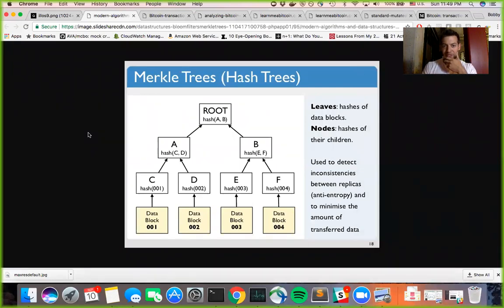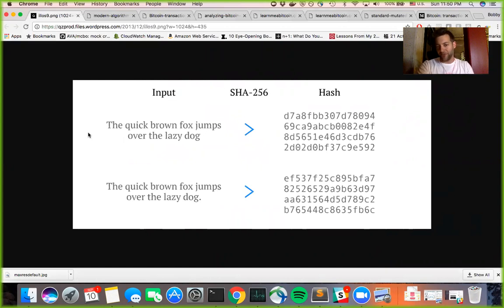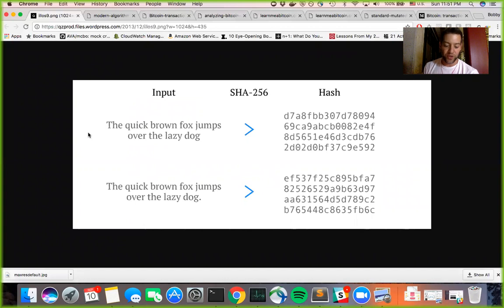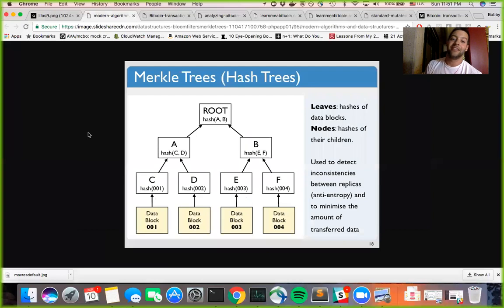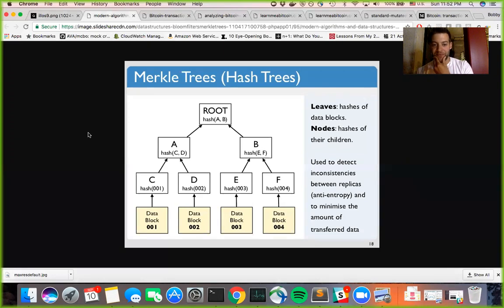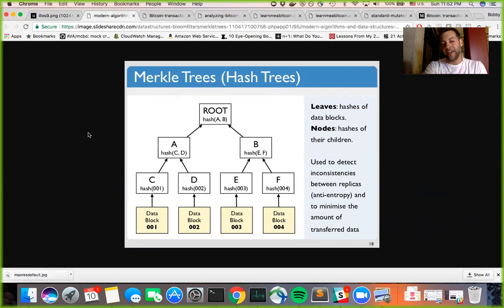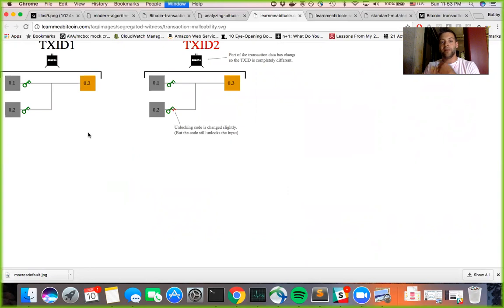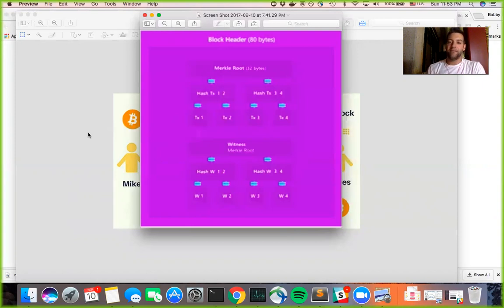Segwit (Bitcoin): Hashes and Merkle Trees explained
A brief non technical explanation of what these are and how bitcoin uses them, particularly in segwit